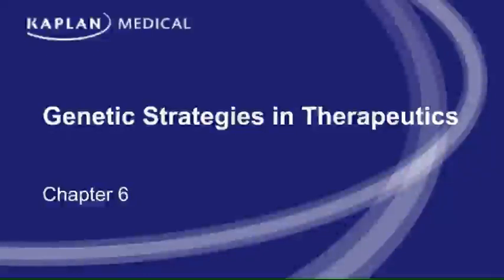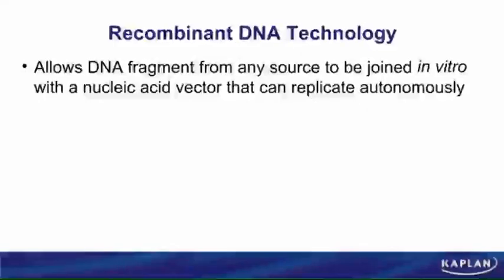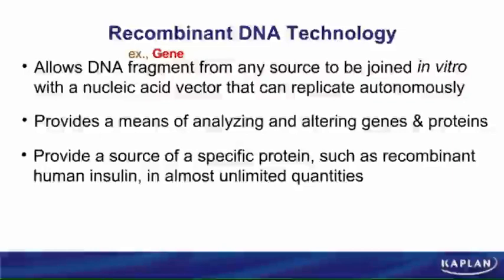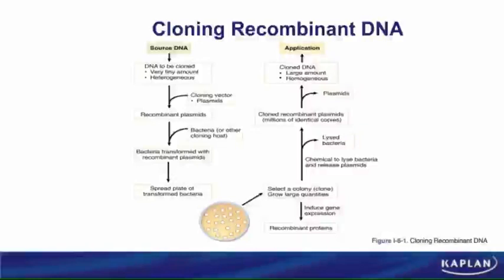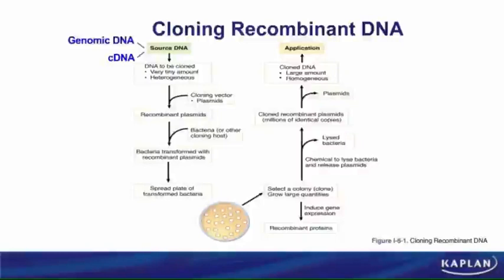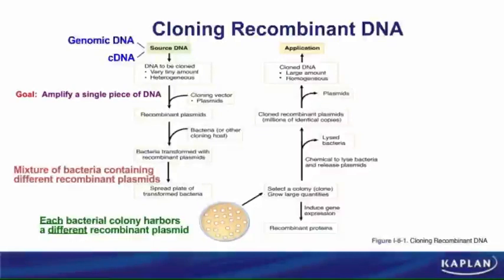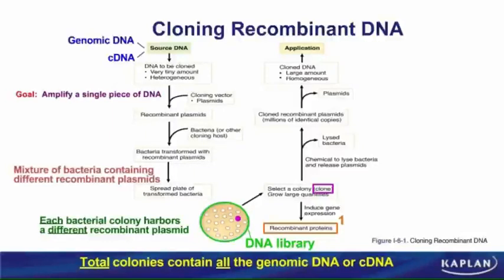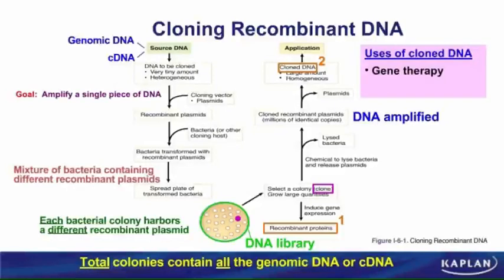Overview of Recombinant DNA Technology|Biochemistry